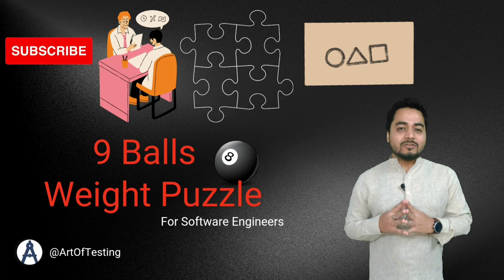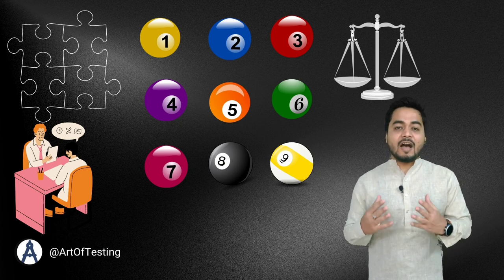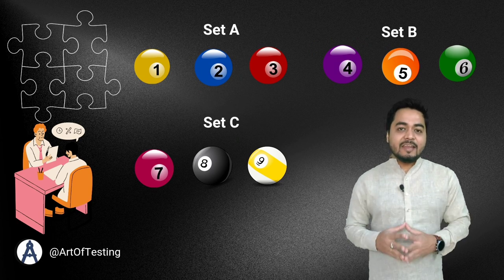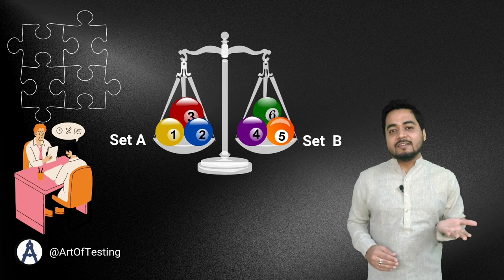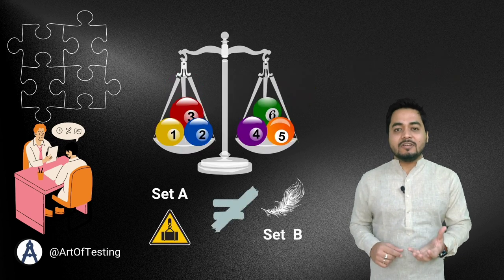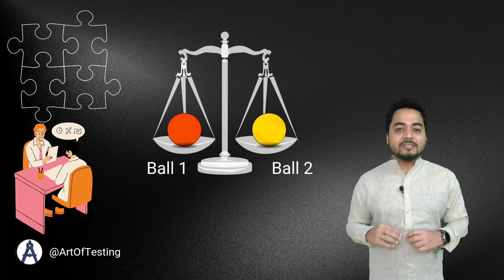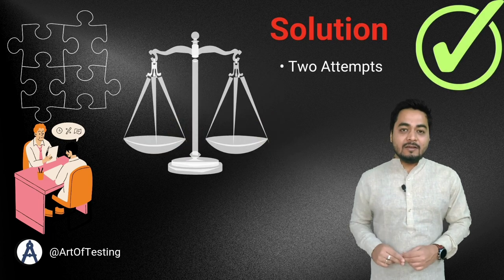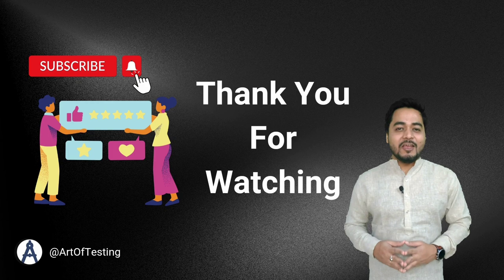Interview Puzzle - 9 balls problem : Find the heavier or lighter ball in minimum number of attempts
Hello friends, presenting you a new series of puzzles for software engineering interviews. In this puzzle, you are given 9 balls and a balancing scale. You have to find the defective ball that is heavier or lighter than others with minimum use of the balance scale.